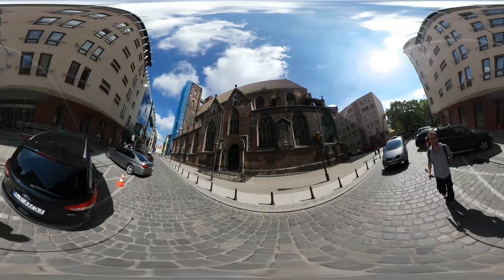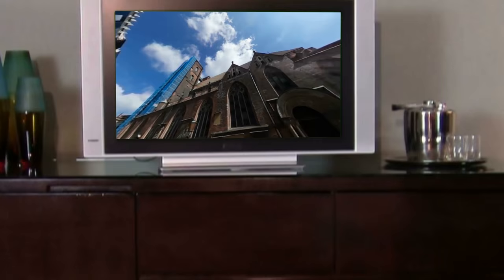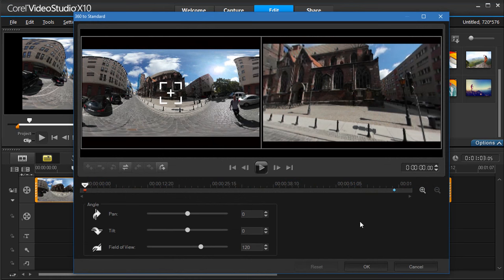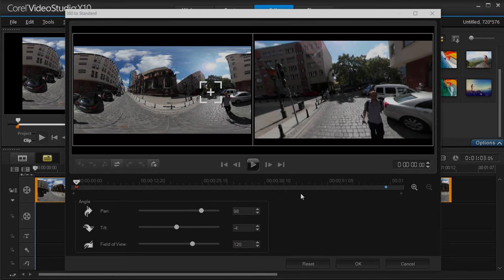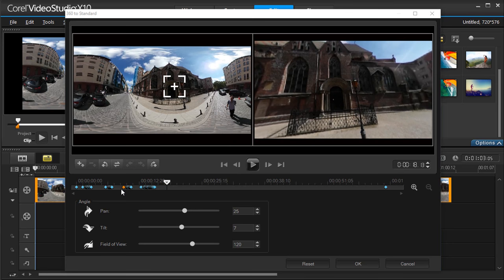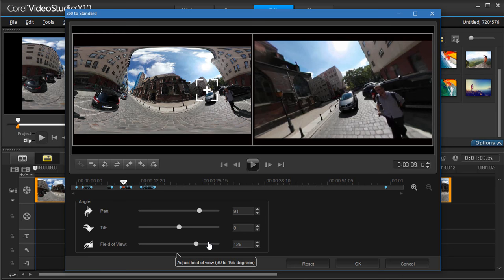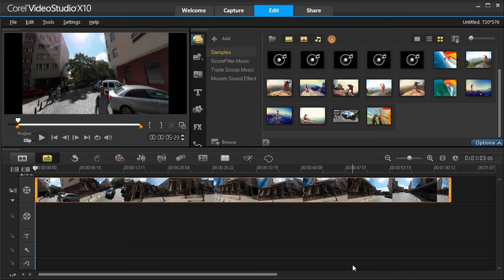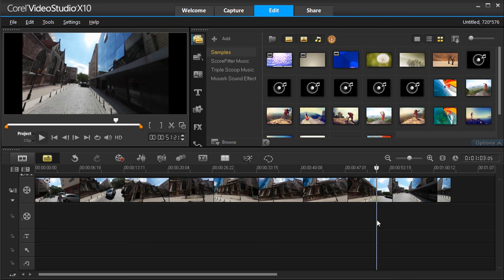Corel VideoStudio - Convert 360 Video to Standard Video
NEW in VideoStudio X10 - Control the action and convert your 360° video for playback on standard video players. Set the viewing angles with the fun and easy to use 360 video editor.